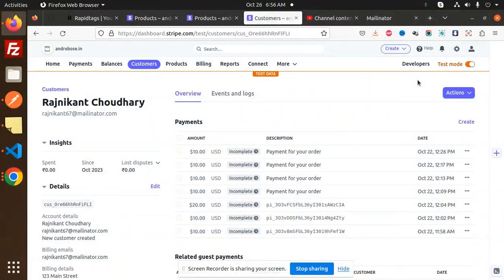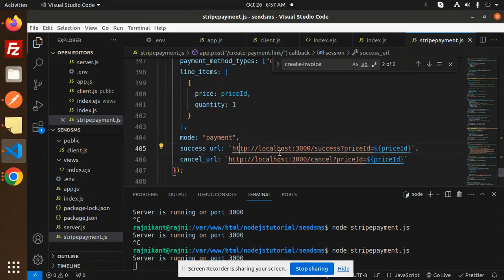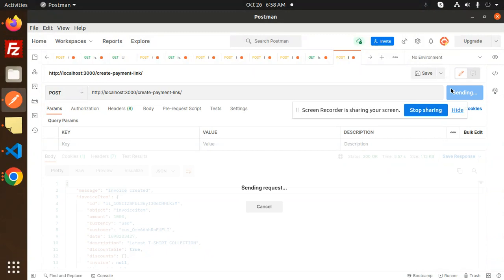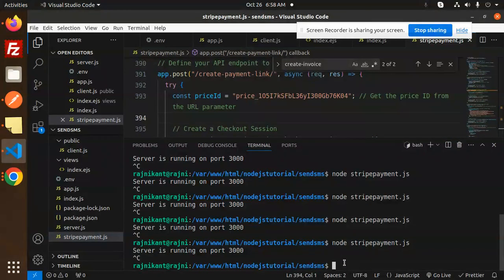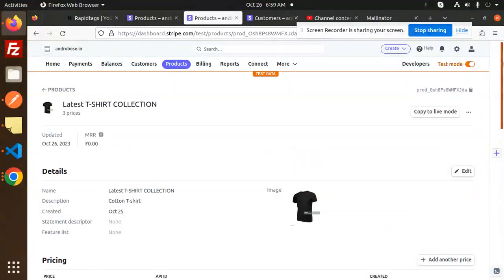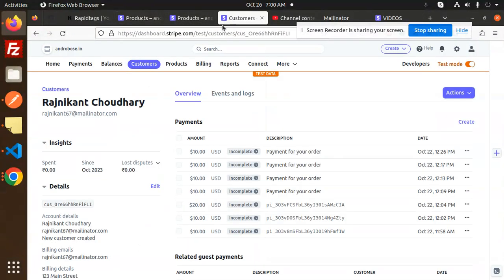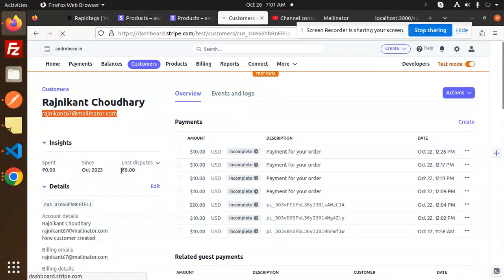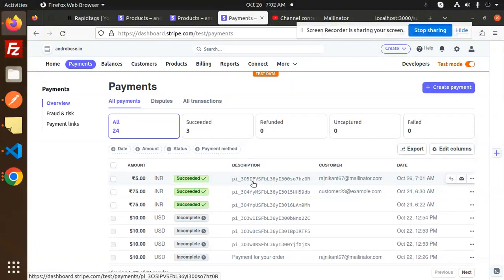Nodejs Stripe #11 Create a payment link Stripe Nodejs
Create a payment link Stripe Nodejs
Stripe Payment Integration Tutorial for Beginners
How to Use Stripe Checkout for Your Website
Setting Up Subscription Payments with Stripe
Stripe API Integration with Python/Ruby/PHP
Stripe Webhooks Explained: Real-time Payment Notifications
Stripe Connect Integration for Multi-Vendor Platforms
Stripe Mobile SDK Integration for iOS and Android
E-commerce Payment Processing with Stripe
Stripe and React: Building a Payment Form
Securing Your Stripe Integration: Best Practices
Testing Stripe Payments in a Sandbox Environment
Stripe Payment Processing for SaaS Applications
Stripe and Strong Customer Authentication (SCA) Compliance
Handling Refunds and Disputes with Stripe
Customizing Stripe Elements for Your Website
Stripe vs. Square: A Comparison for Small Businesses
Using Stripe Radar for Fraud Prevention
Stripe Atlas: Starting a Business with Stripe's Help

Nest